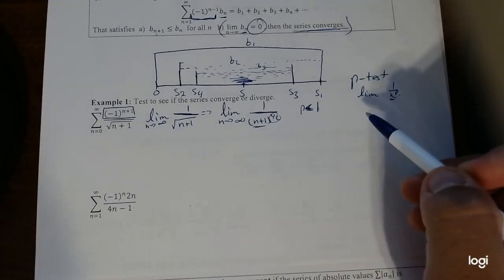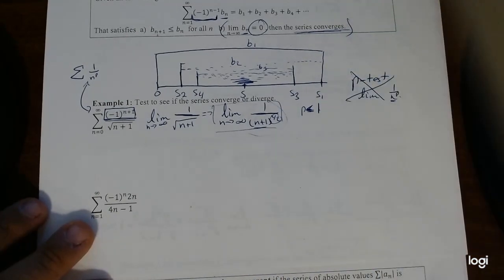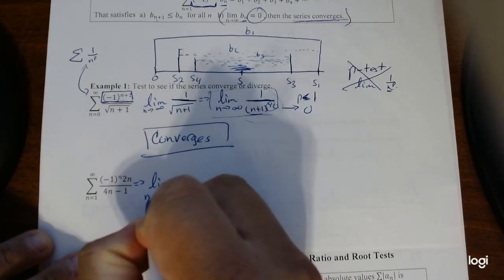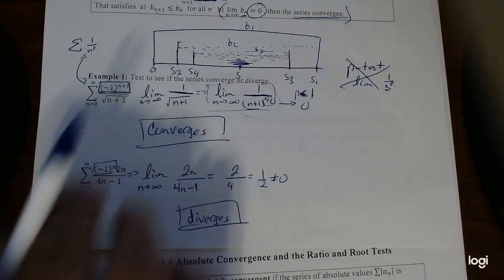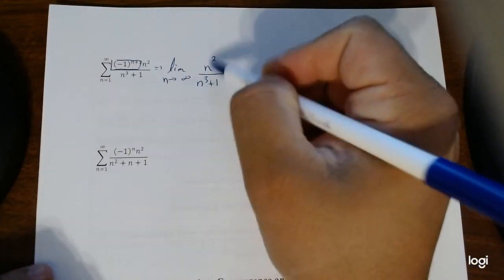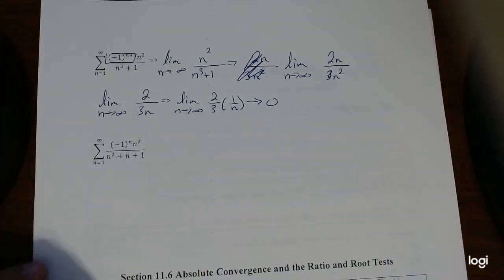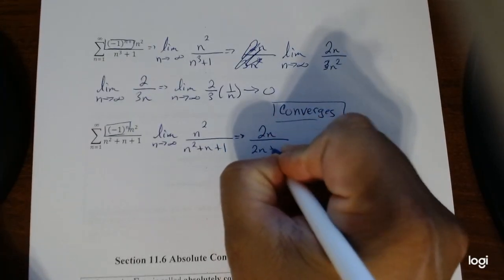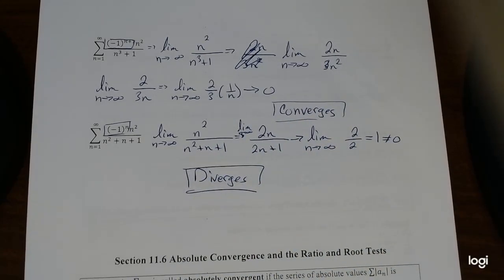Alternating Series Test Part 2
In this section we will talk about a very particular series. The good thing is, this type of test will only work for a series that alternates in sign for each term of the series.